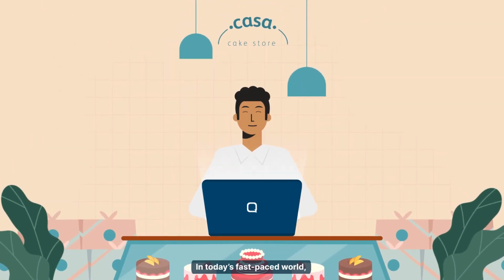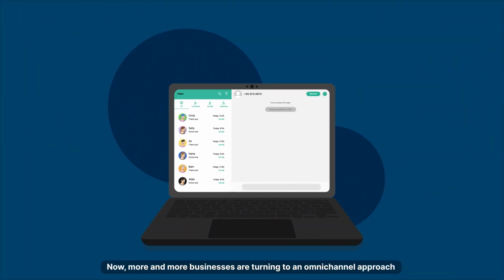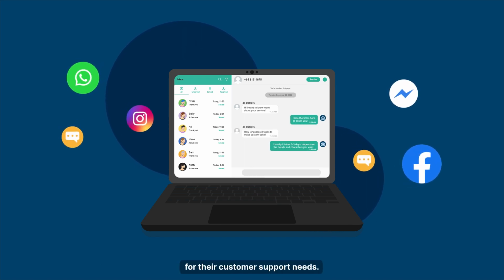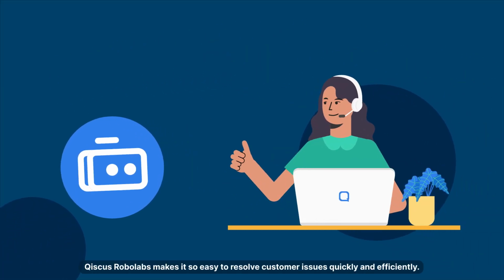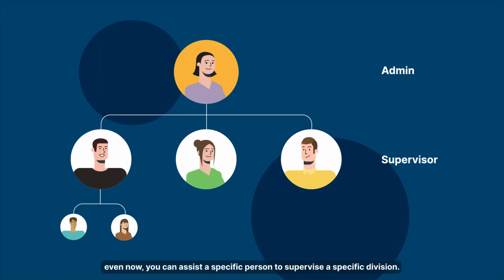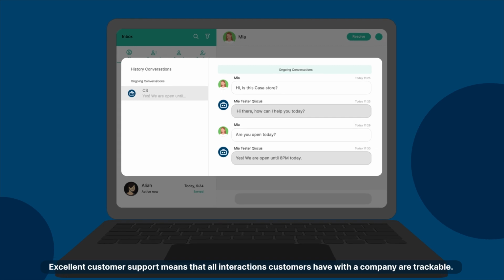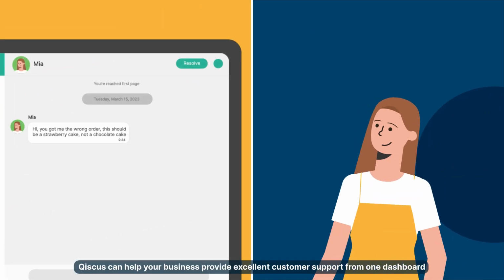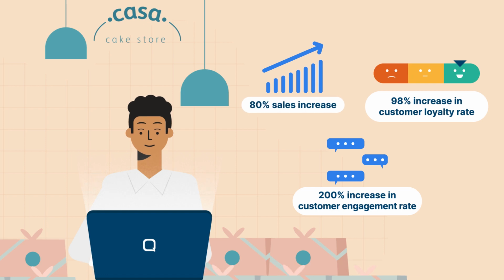Solving Customer Support Challenges with an Omnichannel Solution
Are you tired of struggling to provide consistent and satisfactory customer support across multiple channels? If so, then you're not alone.

Many businesses face these same challenges when it comes to providing customer support.
In this video, we'll explore how Qiscus Omnichannel Chat can solve these customer support challenges. We'll show you how our omnichannel solution can provide a unified view of customer interactions across all touchpoints, enabling your team to provide personalized support and quickly resolve issues. We'll also discuss how chatbot can enhance the omnichannel experience even further, freeing up your team to focus on more complex customer needs.

Hit us up to learn how to overcome your customer support challenges by visiting our website, now!